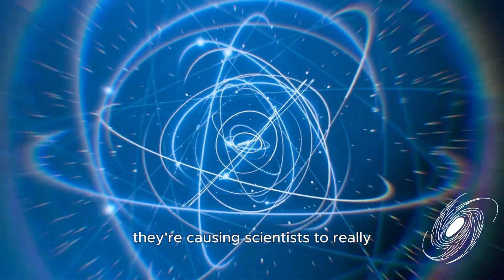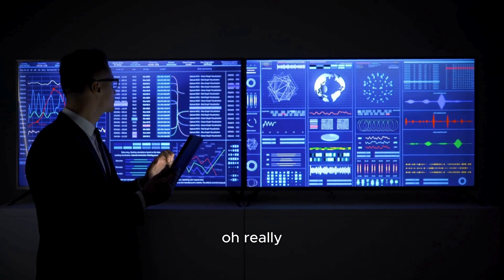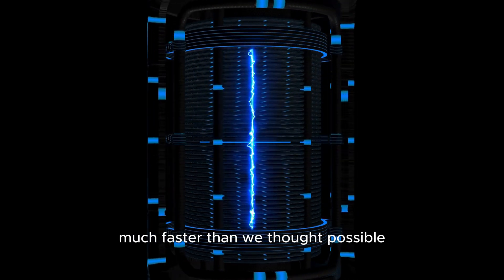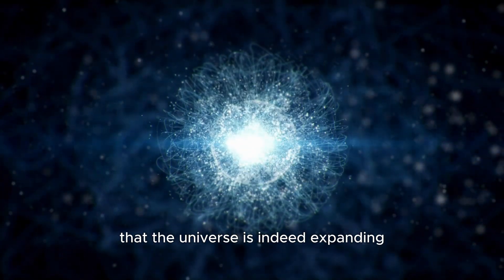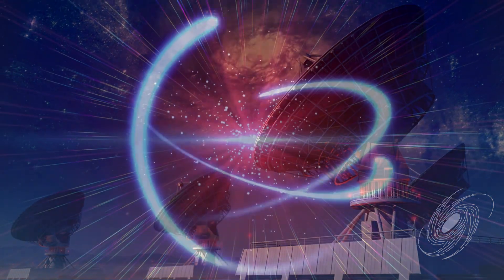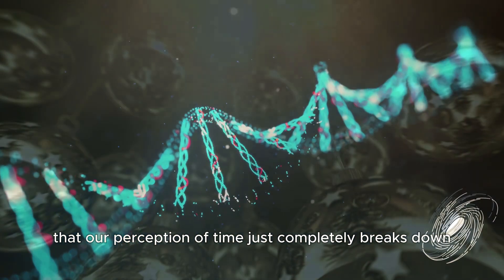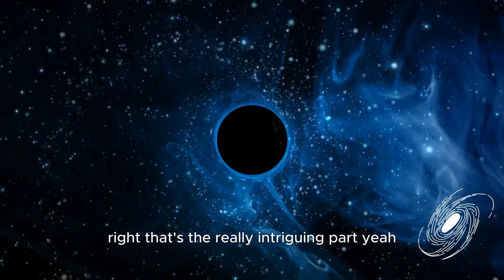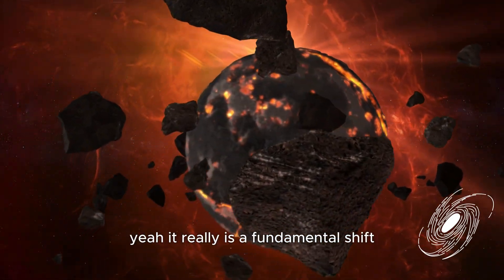Michio Kaku: ‘There is no such thing as time! The James Webb Telescope DISCOVERED ALL WE KNEW!'’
Time or Have We Misunderstood the Universe? | The Revolutionary Discovery of Michio Kaku and the James Webb Telescope

The James Webb Space Telescope is shaking the big bang theory and our perception of time by shedding light deep into the universe! 🌌 Renowned physicist Michio Kaku says these new discoveries show that time may be just an illusion.

🔭 What did James Webb discover?
🌌 Is the expansion of the universe an illusion?
⏳ Does time really exist, or is it just a trick of our brains?

Get ready to unravel the deepest secrets of the cosmos! These discoveries may turn not only the universe upside down, but also our perception of time and reality.

🎥 Watch our video and completely change your perspective on the universe!